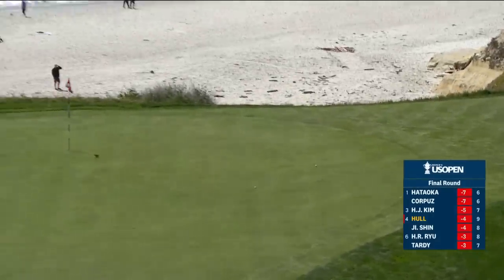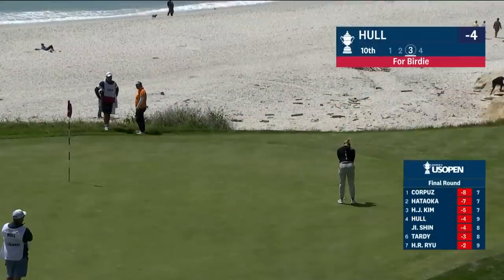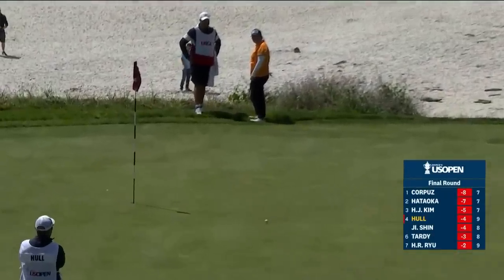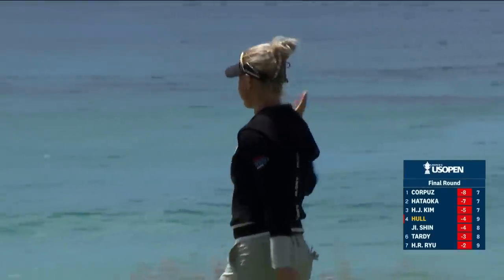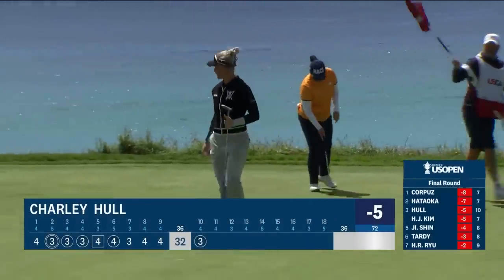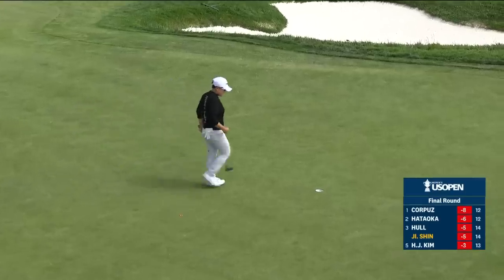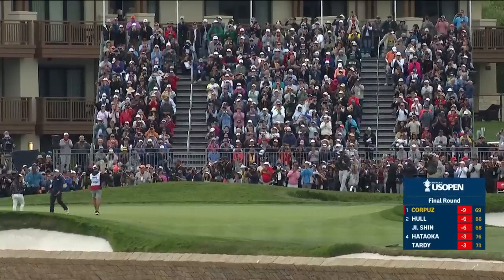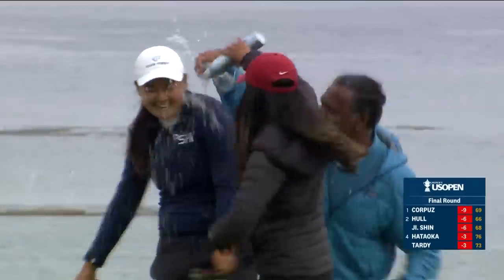2023 U.S. Women's Open Highlights: Final Round, Condensed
Allisen Corpuz brought her A-game to Pebble Beach on Sunday, surpassing the leader Nasa Hataoka and holding off a charging Charley Hull and Jiyai Shin to capture her first major victory.